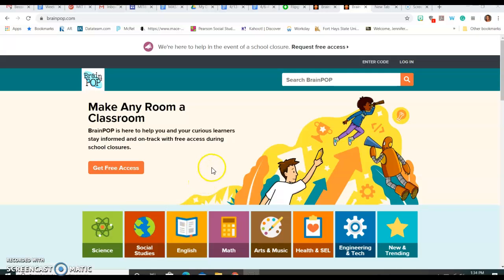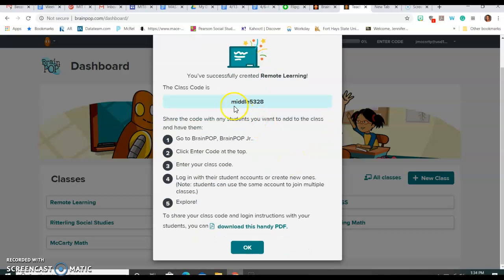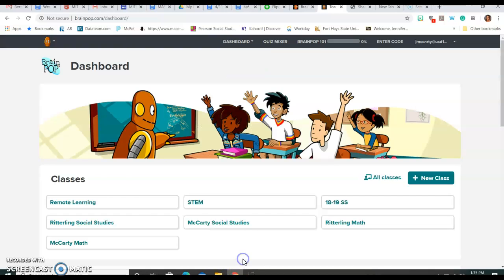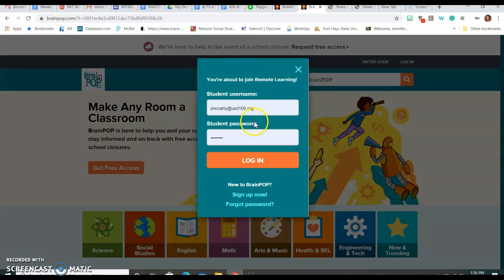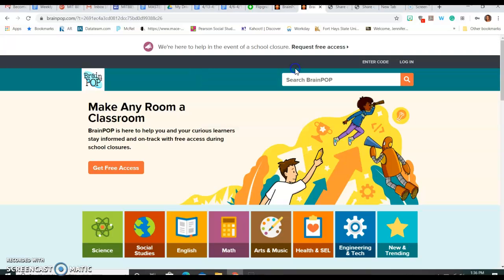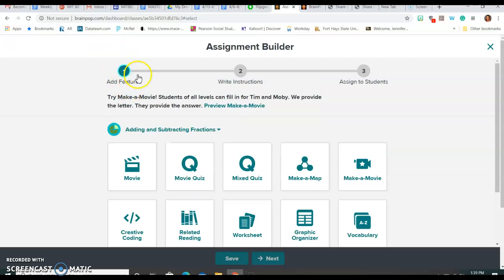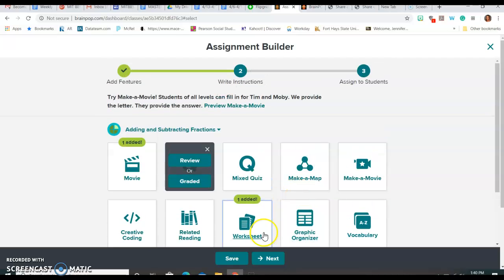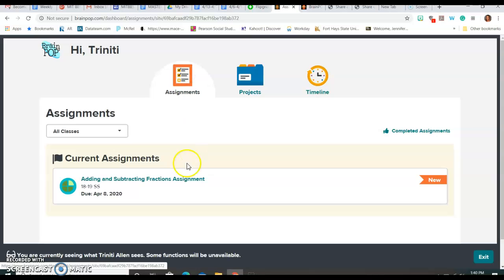Create a Class in BrainPOP